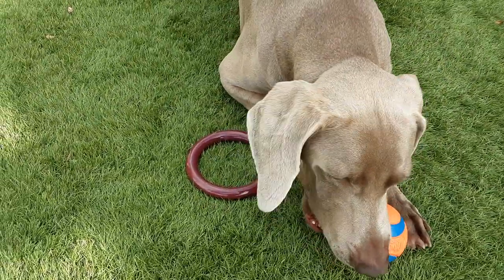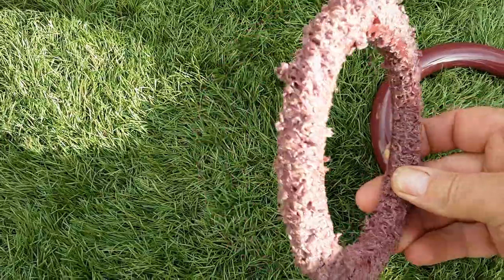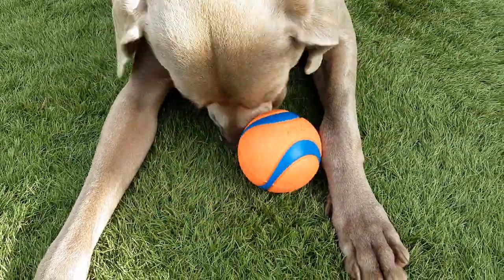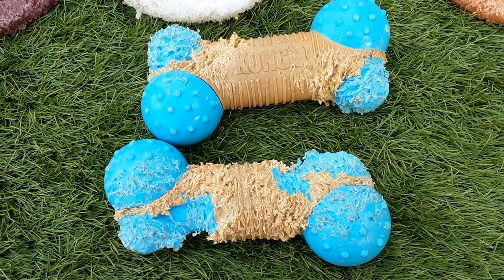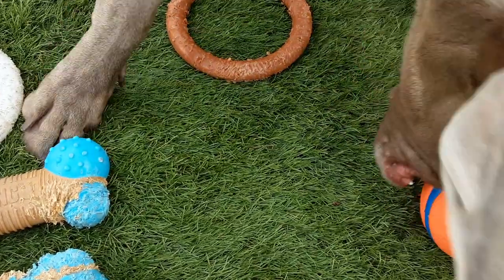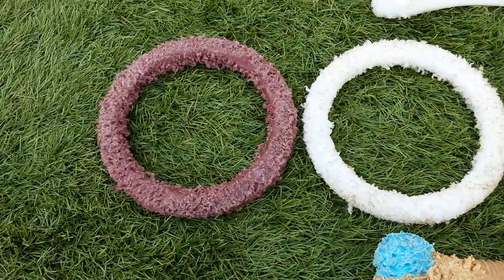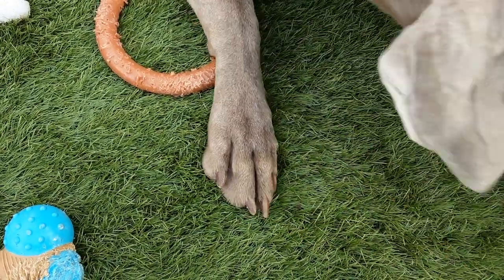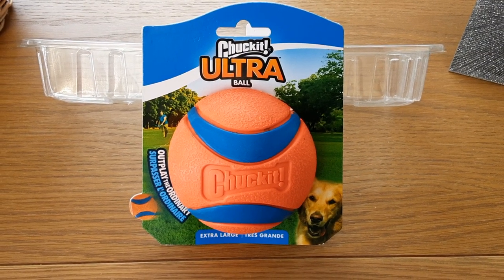Are Chuckit Ultra Dog Balls Any Good 🐕 Weimaraner Dog Skylar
We have found a soft ball that our Weimaraner hasn't destroyed yet.

Brushless/dp/B09N79HNNX
Amazon.ca,